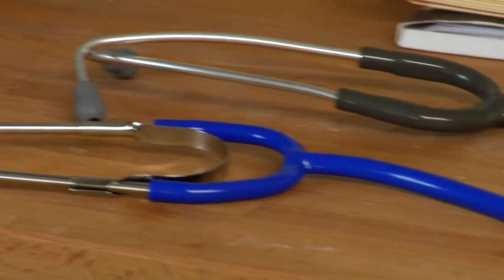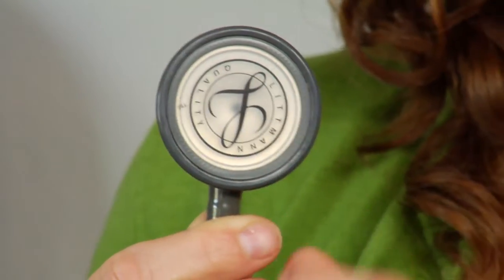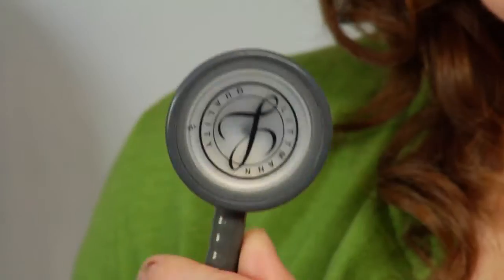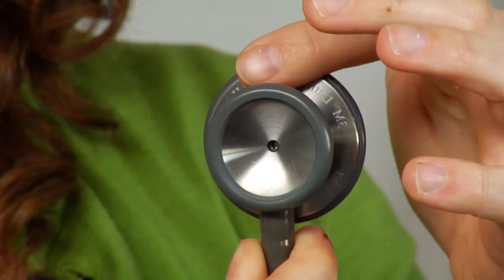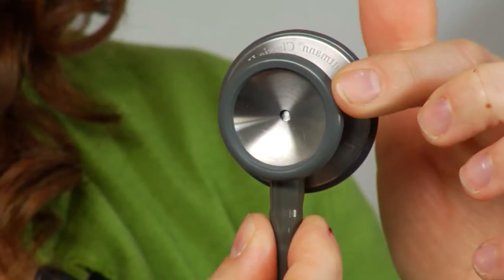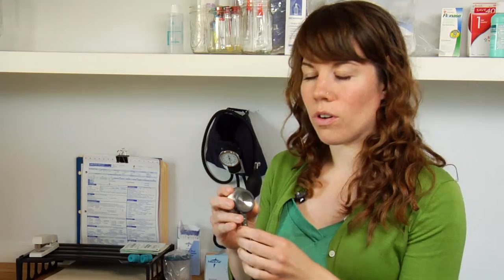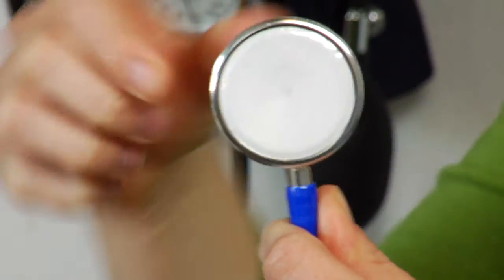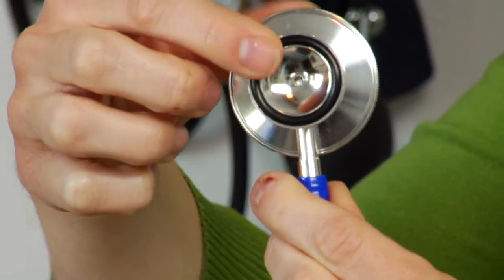Medical Information : How to Choose a Stethoscope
When choosing a stethoscope, it's important to first determine what the stethoscope will be used for and how much money can be spent. Pick a stethoscope that is good for pulmonary or cardiac usage with help from a licensed RN in this free video on medical equipment.

Expert: Kayti Brosnan
Bio: Kayti Brosnan has been a licensed RN in the state of Texas since 2003.